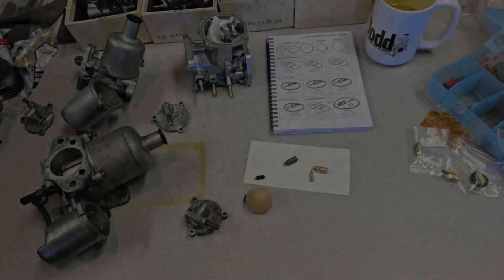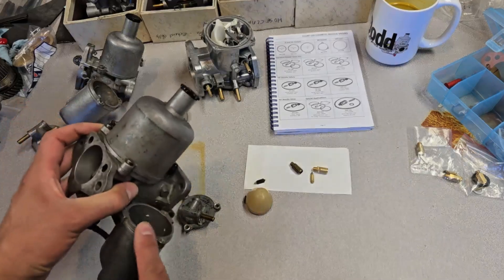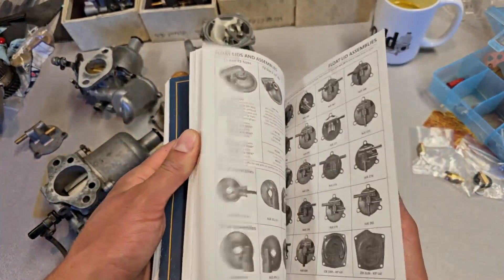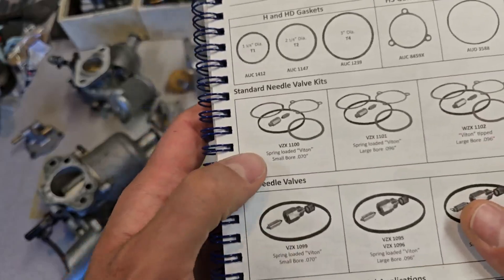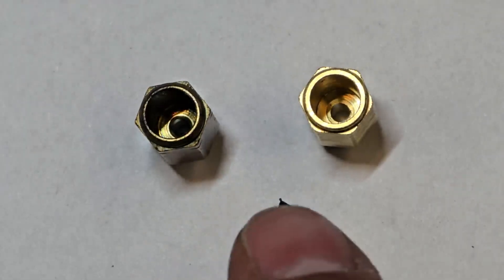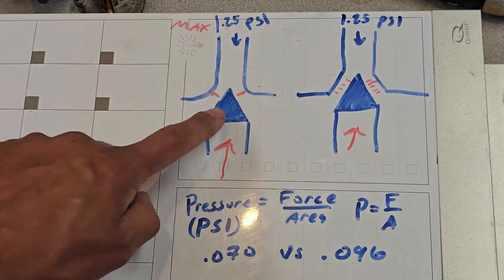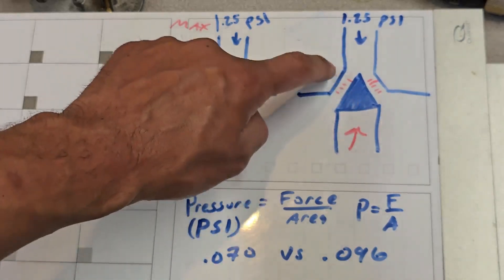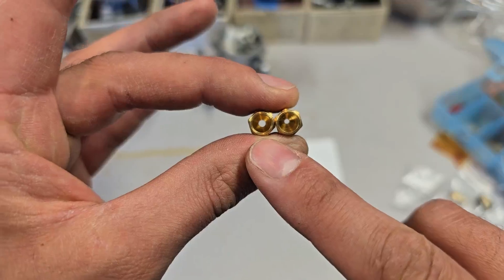Classic Mini Survival Guide to Fuel Needle valves, HS and HIF carbs. Check for size and shape!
Fuel needle and seat design is a critical aspect of the HS and HIF carburetors.
It is critical to get the right one fitted to your carb to ensure that it gets sufficient fuel delivered as well as prevent fuel leaking.

0:00 What causes fuel overflow problems
1:03 What fuel pressure to have at an HS and HIF carb
1:54 What needle and seat size to use
3:00 The shape of the needle seat matters!
4:25 Seat shape problems
5:14 Needle seat design and the pressure problem
7:40 0.070 vs 0.096 needle size comparison
7:55 outro

Please note Darrens Restorations assumes no liability for property damage or injury incurred as a result of any of the information contained in this video.  Darrens Restorations recommends safe practices when working with power tools, automotive lifts, lifting tools, jack stands, electrical equipment, blunt instruments, chemicals, lubricants, expensive electronics, or any other tools or equipment seen or implied in this video.  Due to factors beyond the control of Darrens Restorations, no information contained in this video shall create any express or implied warranty or guarantee of any particular result.  Any injury, damage, or loss that may result from improper use of these tools, equipment, or the information contained in this video is the sole responsibility of the user and not Darrens Restorations. Only attempt your own repairs if you can accept personal responsibility for the results, whether they are good or bad.